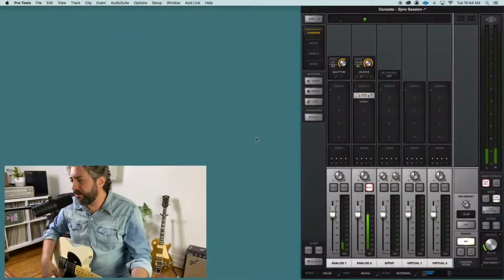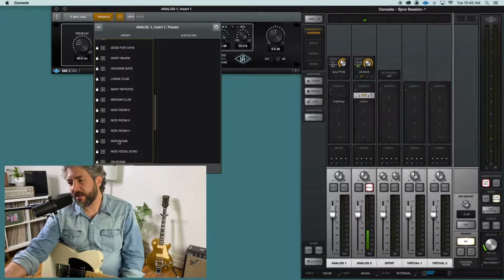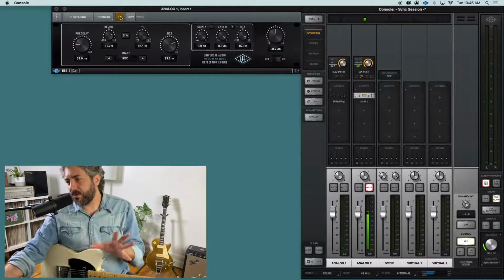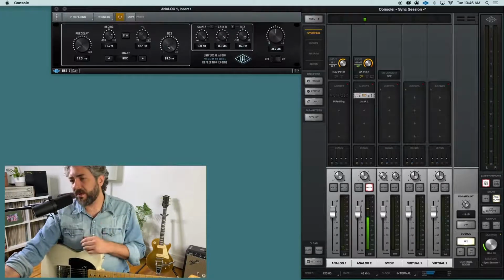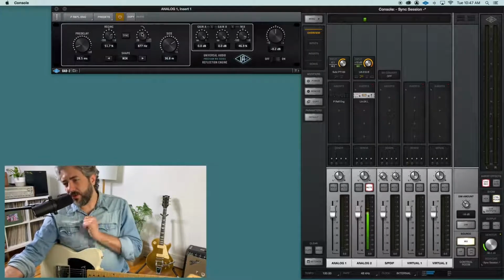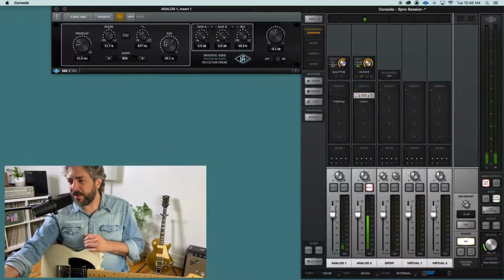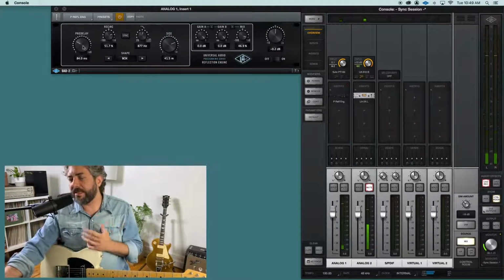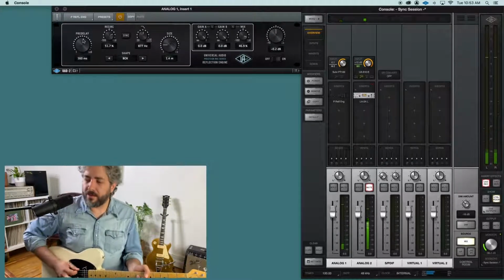Home Recording for Guitarists Ep 2 - Room Plugins - Universal Audio Apollo